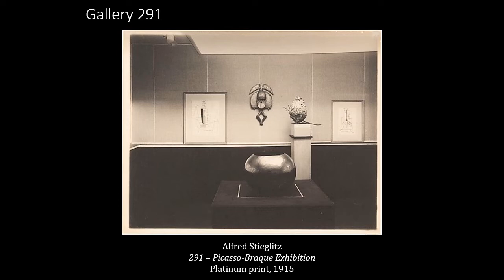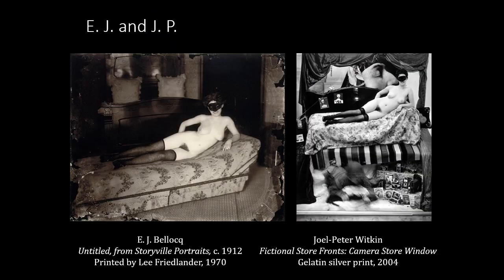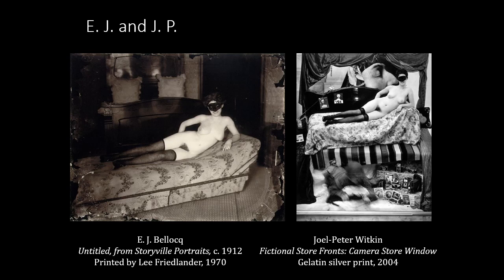4B New Vision American